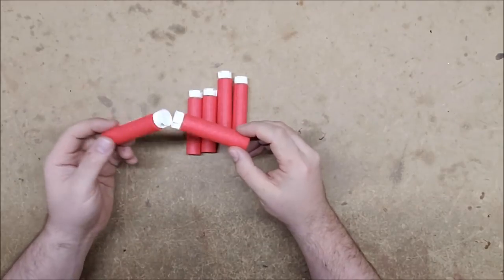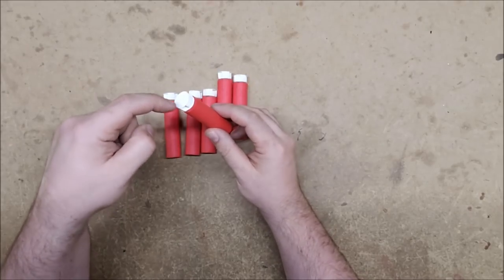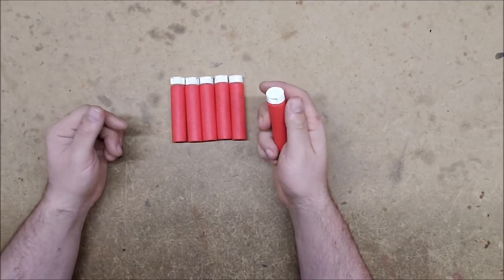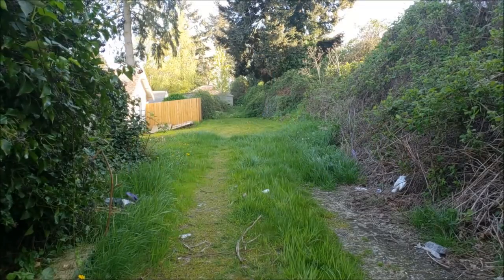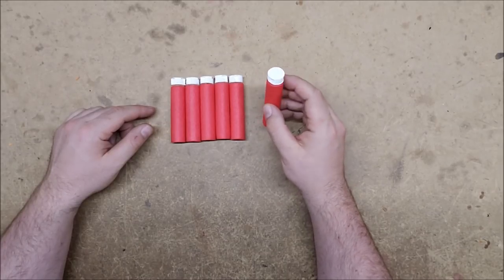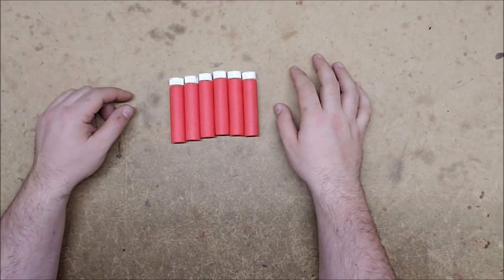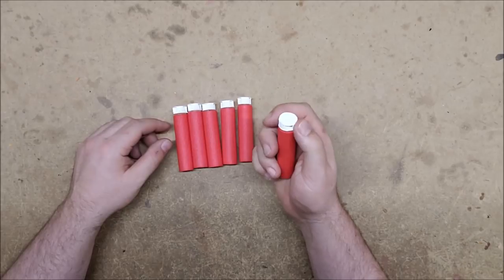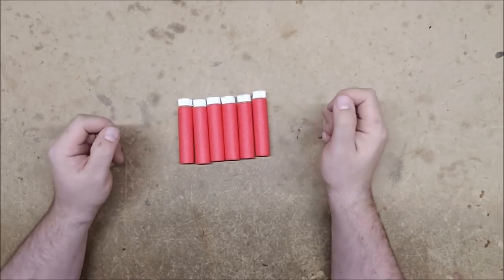Testing Prototype Mega Accustrike Darts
Ok...this are just neat!  Enjoy

Mailing Address:
Chaylo Laurino

 Alterations: spliced.